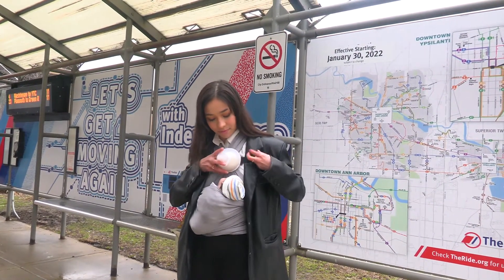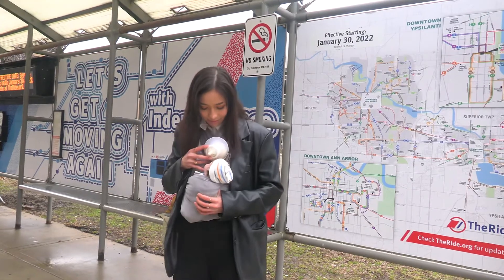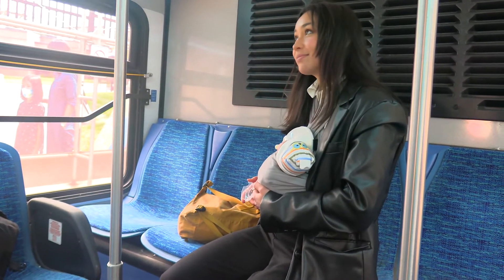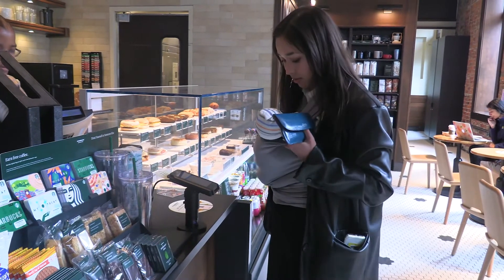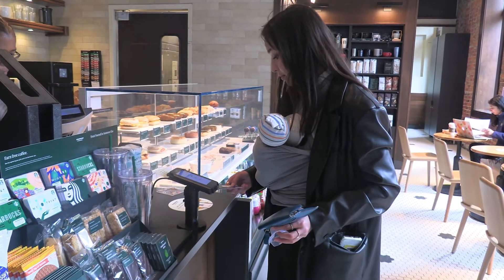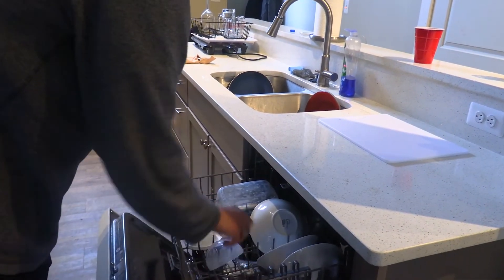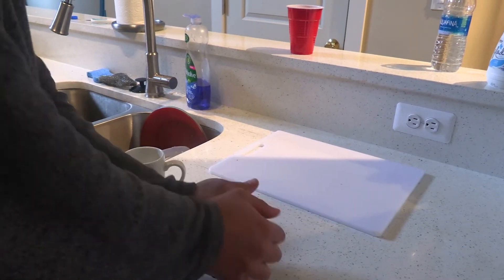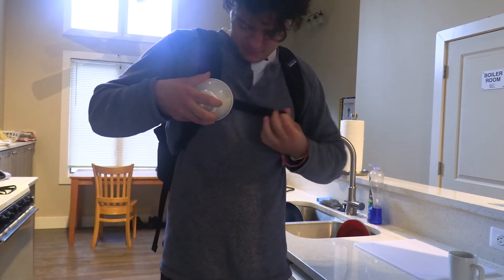IPD Winter 2022 - Mobile Mamma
Integrated Product Development Course, Winter 2022. Student teams designed and produced products that would help provide better Health for Women.